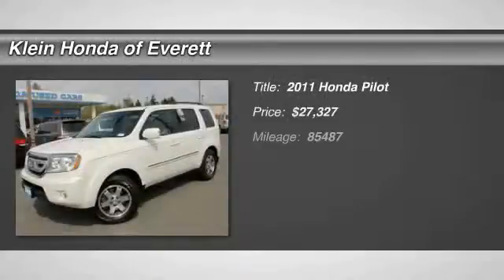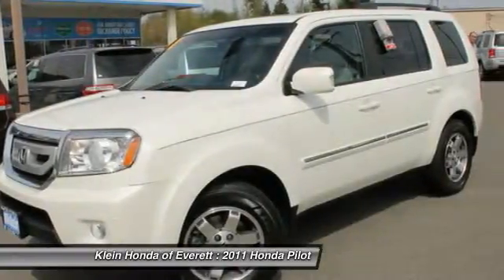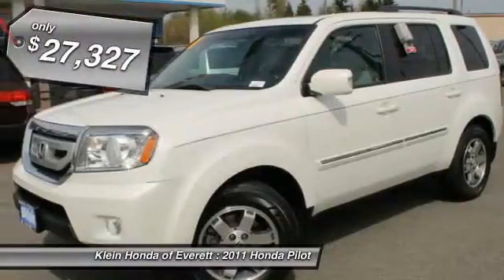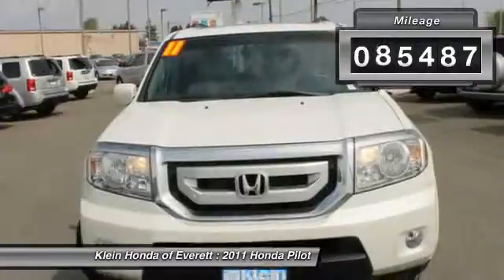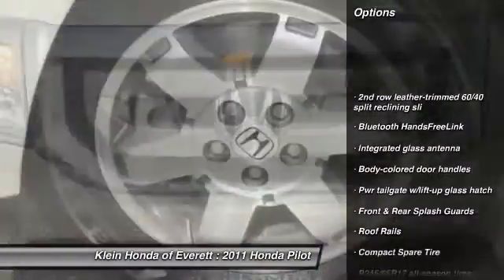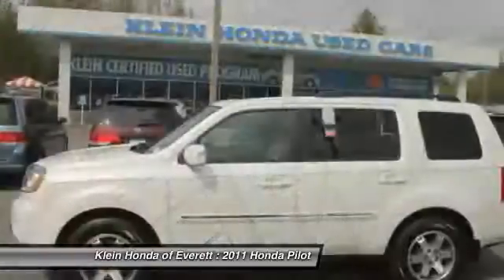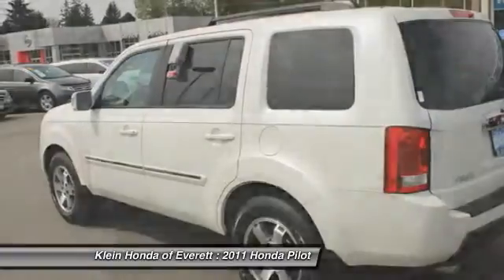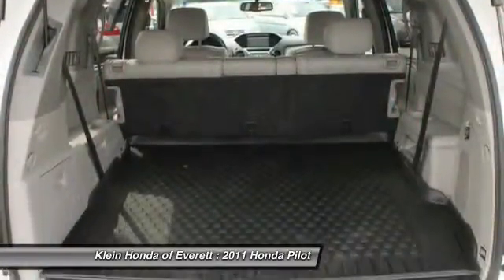2011 Honda Pilot Everett WA 13117P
2011 Honda Pilot 4WD Touring w/RES &amp; N

WARRANTY INCLUDED & OUR 3-DAY EXCHANGE PROGRAM! Klein Honda is very proud to offer this handsome-looking 2011 Honda Pilot. A roomy SUV; coupled with a gas-saving powerplant; does not come up for grabs very often; so you better act fast. This Pilot is nicely equipped with features such as 4WD; 10 Speakers; 3rd row seats: split-bench; 4-Wheel Disc Brakes; 8 PASSENGER!; Alloy wheels; Auto-dimming Rear-View mirror; Electronic Stability Control; Entertainment system; Four wheel independent suspension; Front dual zone A/C; Front fog lights; Garage door transmitter: HomeLink; Heated door mirrors; Heated Front Bucket Seats; Leather-Trimmed Seat Trim; Memory seat; Navigation System; Outside temperature display; Power moonroof; Security system; Speed control; Sun blinds; Telescoping steering wheel; and Turn signal indicator mirrors. New Car Test Drive said; ...plenty of cargo and people versatility in an efficient package; with towing capacity for light loads and the available confidence of all-wheel drive... Designated by Consumer Guide as a 2011 Midsize SUV Best Buy. GREAT NEWS! This vehicle does qualify for the Klein Certified Used Car Program! This exclusive program provides a limited warranty; enhanced multi point safety inspection; Carfax history report; and a 3 Day Vehicle Exchange Opportunity. Experience confidence and trust when purchasing from Klein Honda in Everett. Top dollar paid for your trade in! See Dealer for Details.